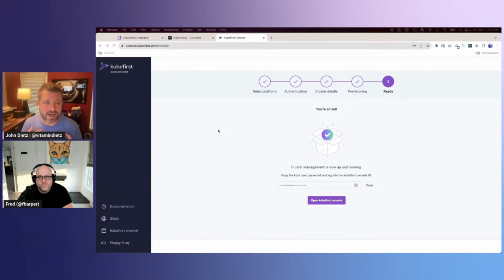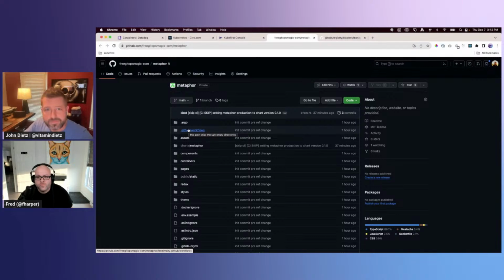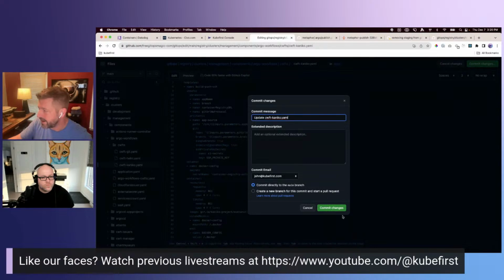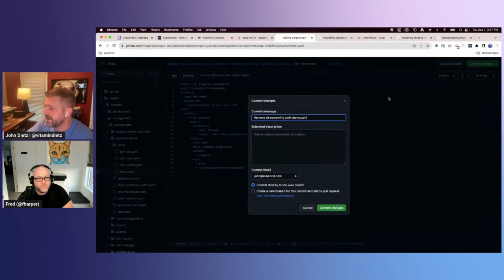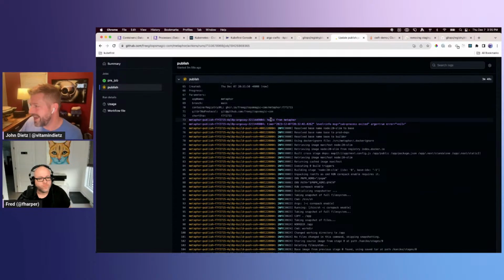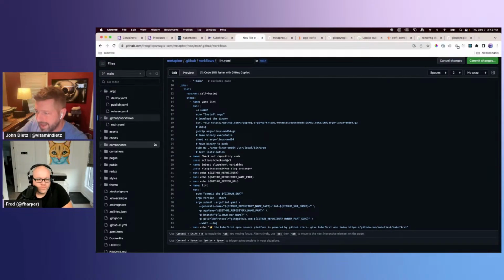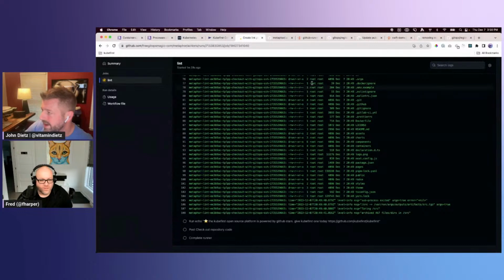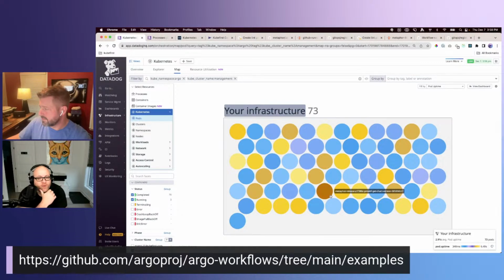Taking Ownership of the kubefirst’s Argo Workflows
Join John & Fred as they discuss the Argo Workflows we created and use within the kubefirst platform. They are quite powerful, hence why you should take ownership of them, and turn them into your own platform's workflows. We will demonstrate how to easily add some tests that will run automagically on each pull request, and how to add your own features. Join us live for some automation fun!

Kubefirst is a free & open source tool which delivers instant GitOps platforms so you can have the most popular open source tools working together in minutes within your new Kubernetes cluster.